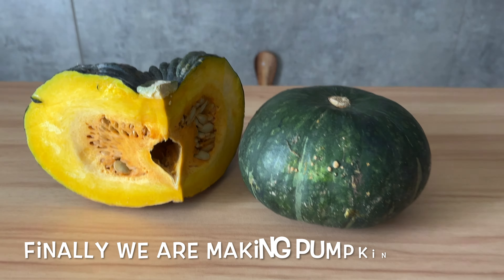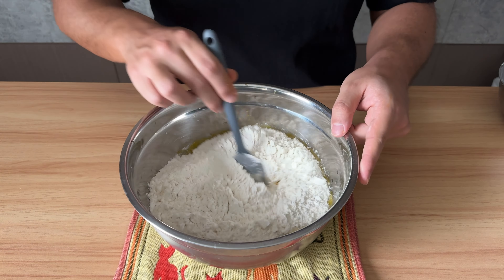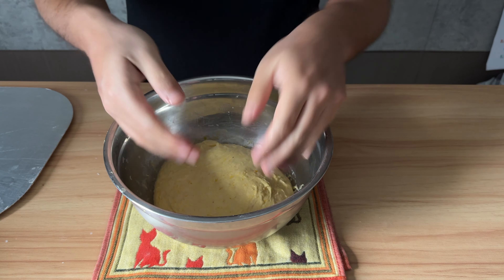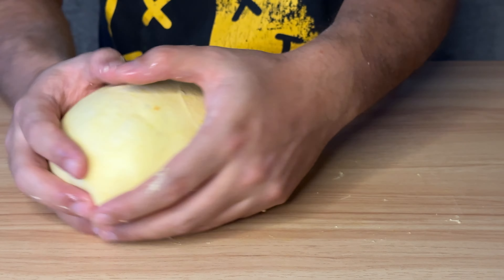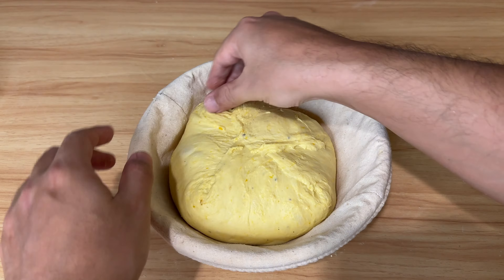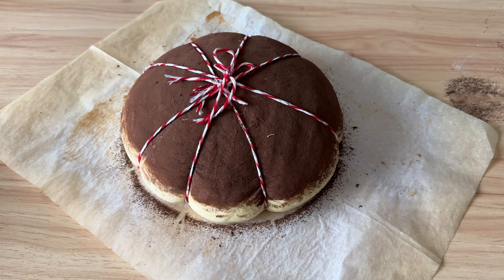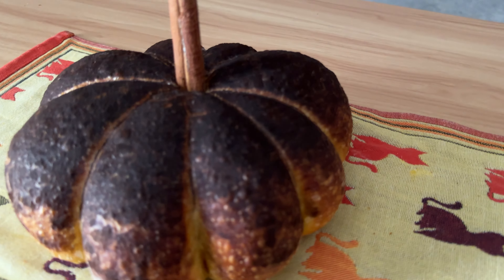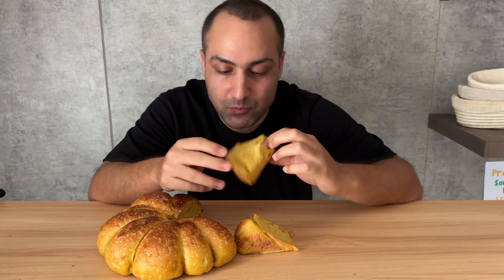Sourdough Pumpkin Bread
Make this Pumpkin bread for Halloween and you will thank me later .
Its Slightly sweet with the love of Pumpkin honey and cinnamon .
You can make this recipe with any kinds of pumpkin or butter nut squash up to you .
the only thing you need to consider is to adjust the hydration according to your materials whether your use the flour with lower protein or more juicy pumpkin etc .
Happy Autumn and Halloween everyone .

To support me buy from this links if you need good baking stuffs :